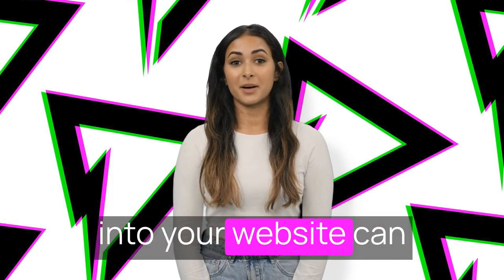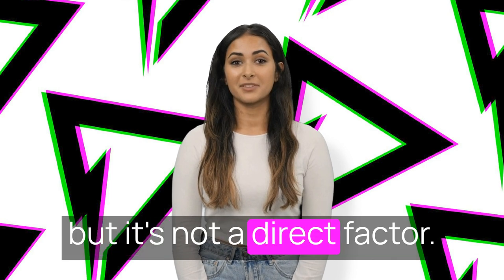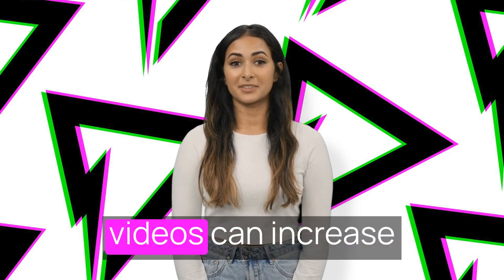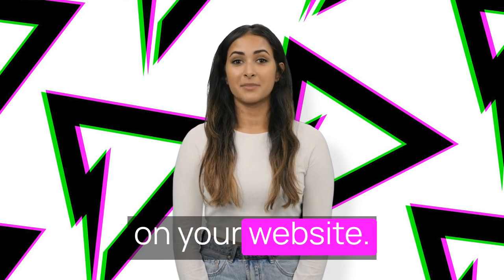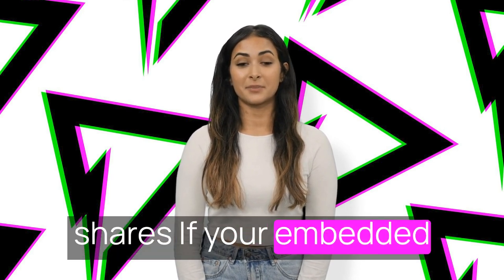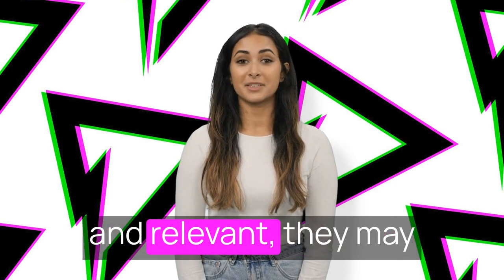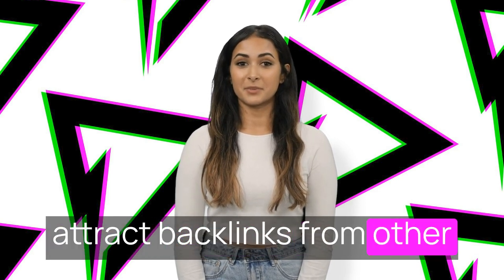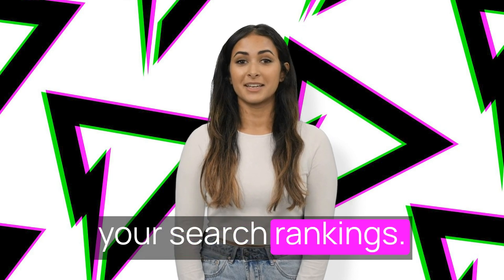Does embedding youtube videos into your website improve your google search rankings?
Have you ever wondered if embedding youtube videos into your website actually improves google search rankings?

Reach out if you'd like to discuss further 👍